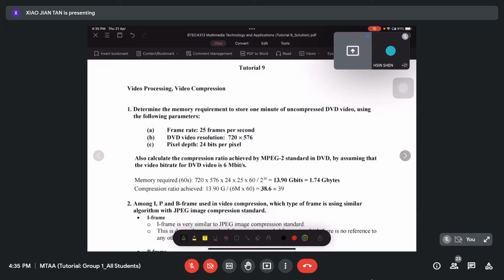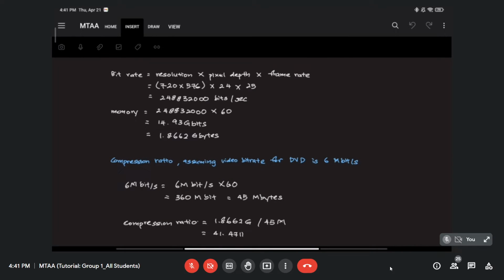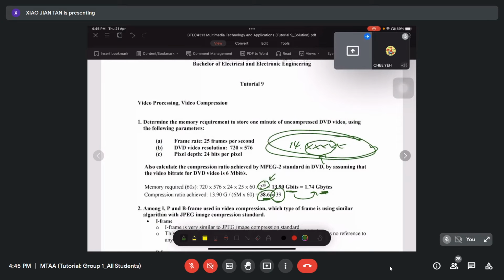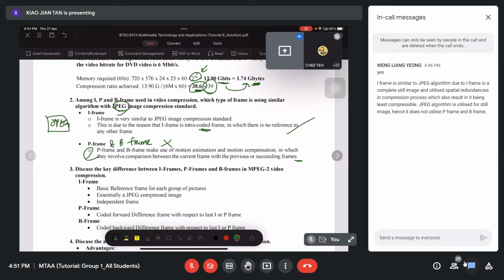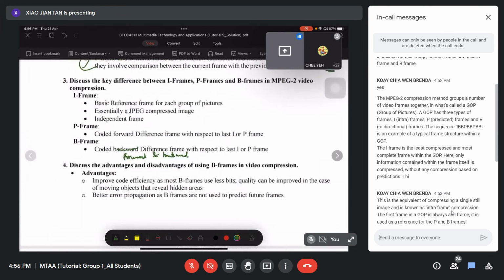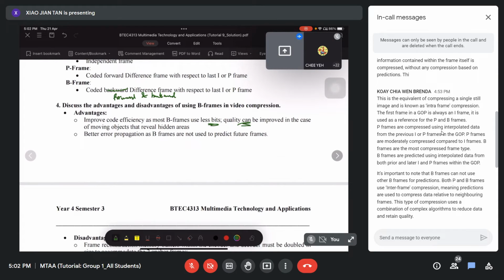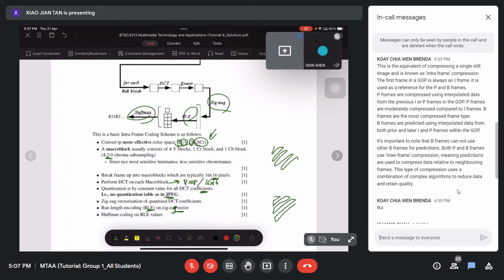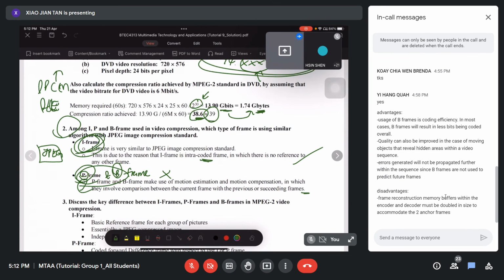Multimedia Technology and Applications Lecturer Recording 3